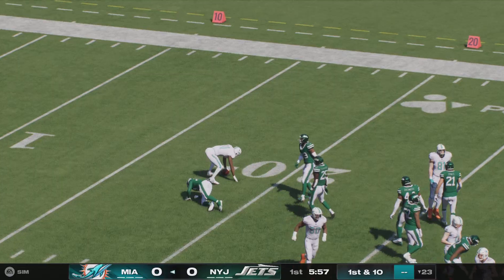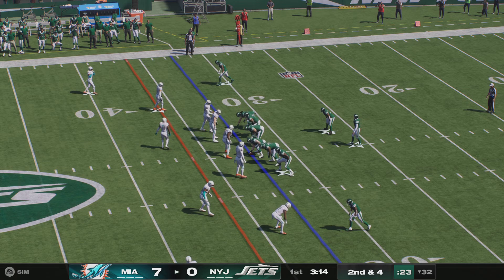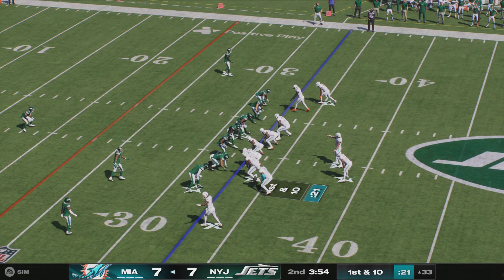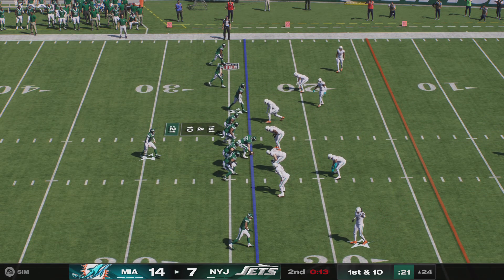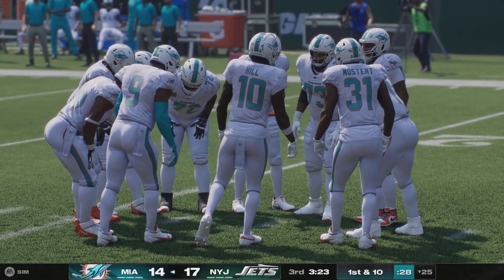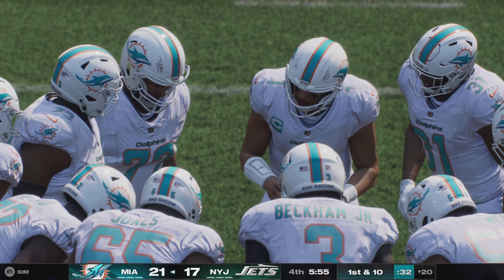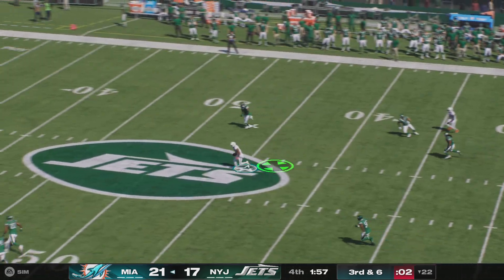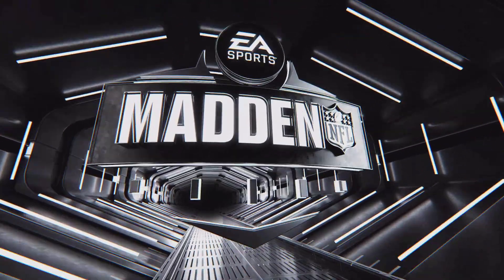Madden NFL 25 Miami Dolphins vs New York Jets